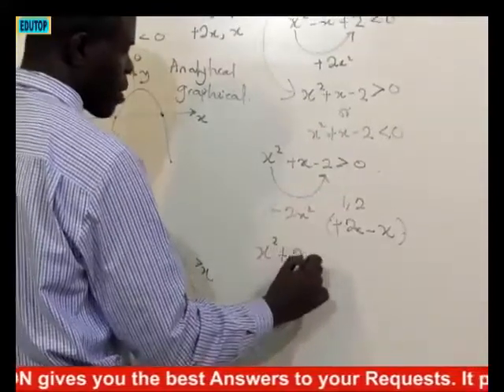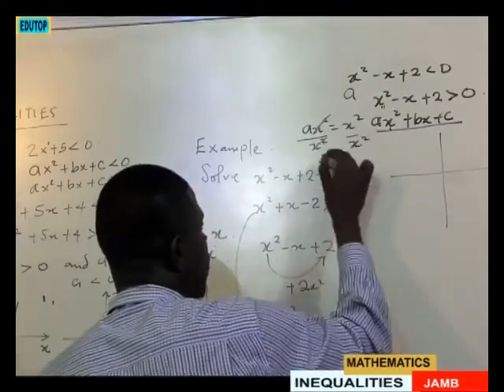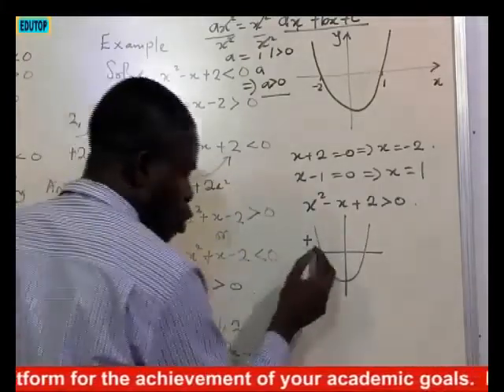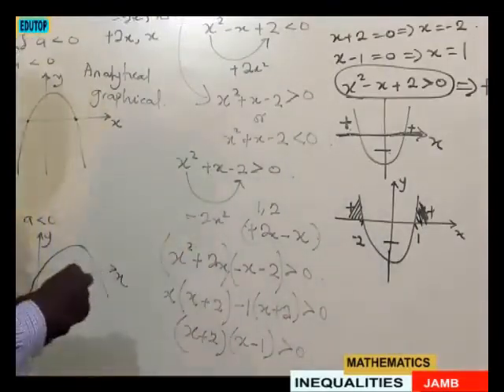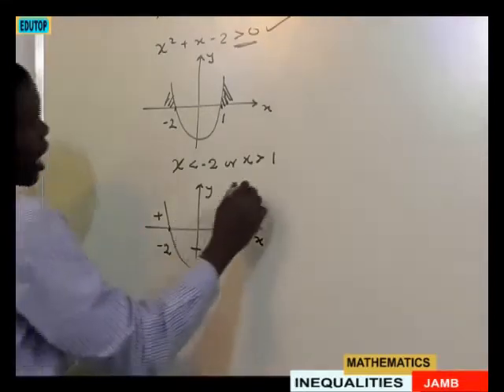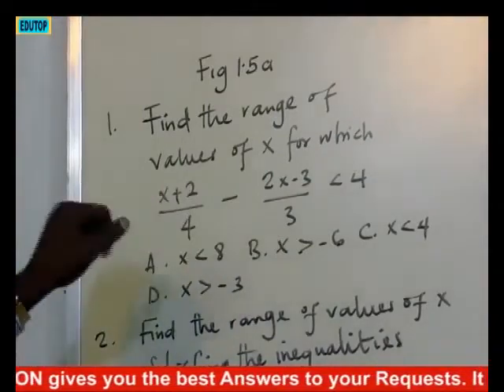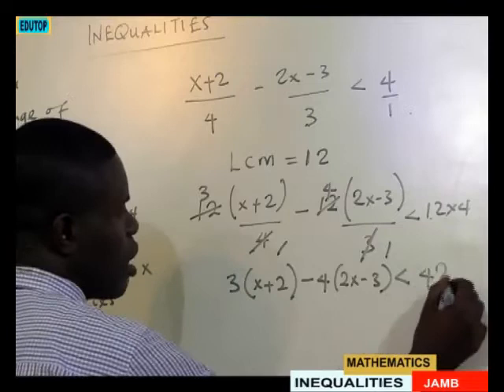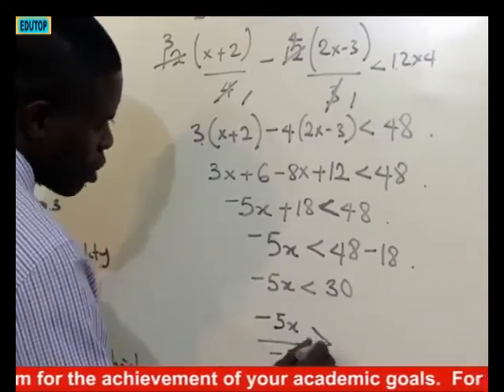(MATHEMATICS FOR JAMB STUDENTS PART 4) Lesson 12